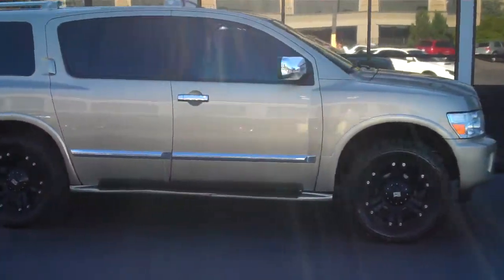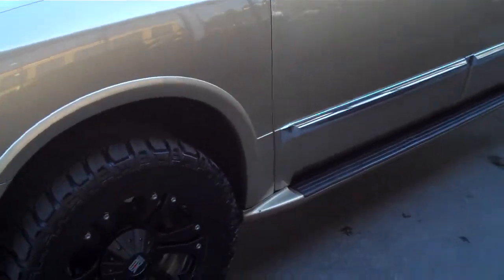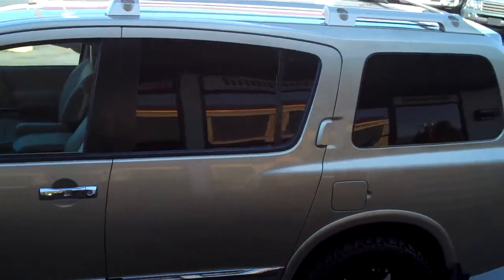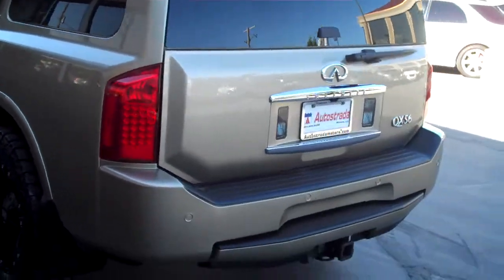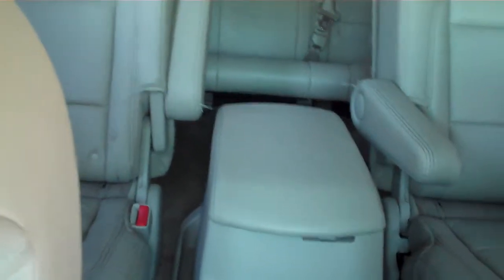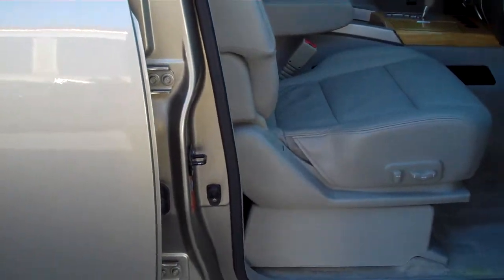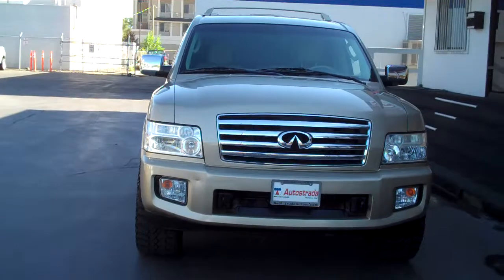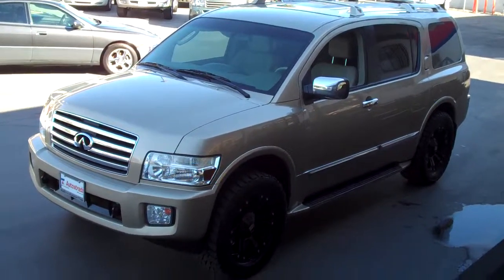2414 04 Infiniti QX56